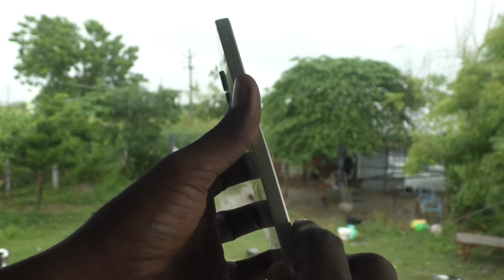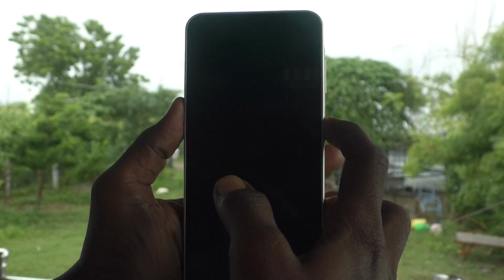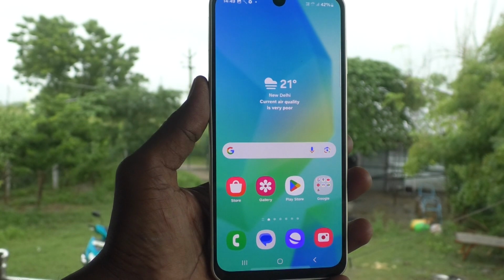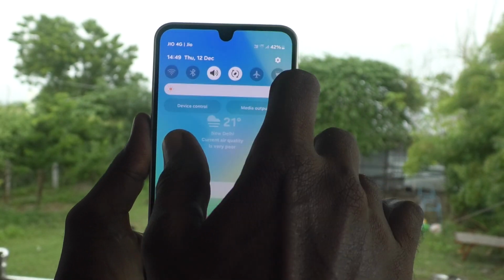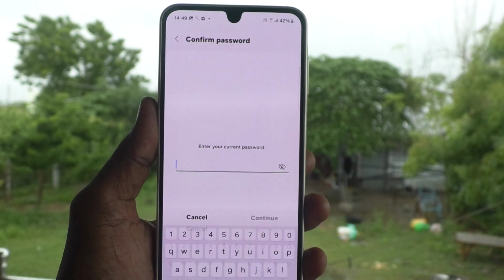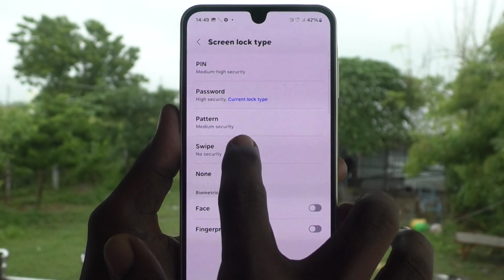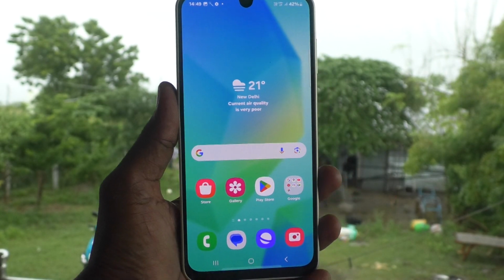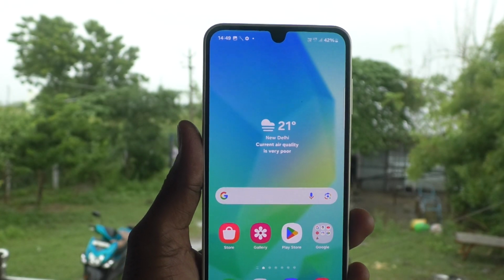How to remove Alphanumeric screen lock password in Samsung Galaxy A16 5G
Samsung Galaxy A16 5G Alphanumeric lock screen password remove settings: Learn here how to remove Alphanumeric screen lock password in Samsung Galaxy A16 5G smartphone

About Samsung Galaxy A16 5G Smartphone:
The Samsung Galaxy A16 has the following specifications:
Camera: 50 MP (Autofocus).
Battery: 5000 mAh.
Other features: IP54 dust and splash resistant